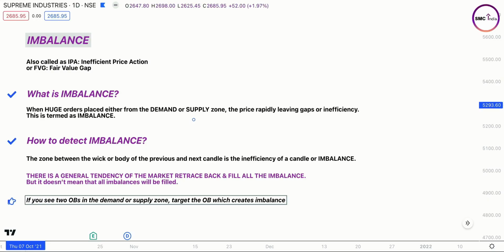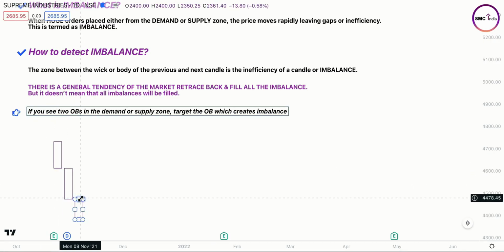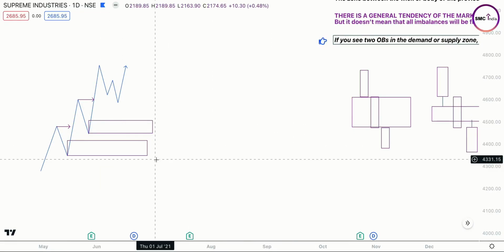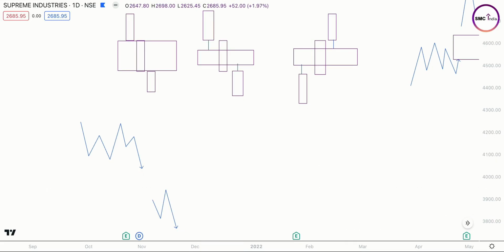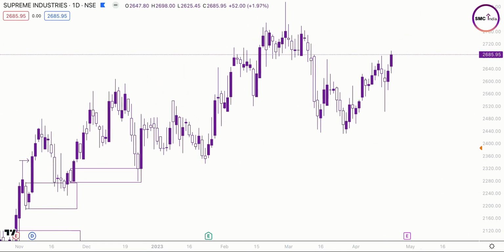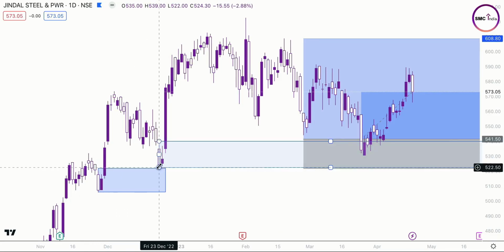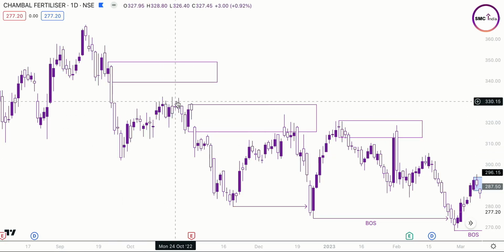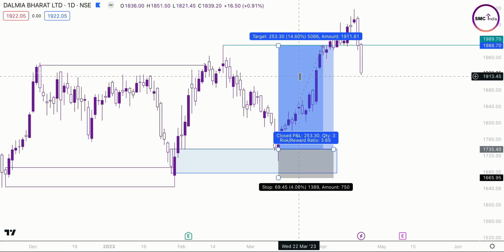LMC India Forex Trading Paid Course | LMC India Forex Price Action Trading Course | Day 07